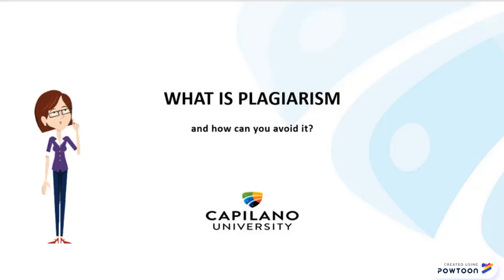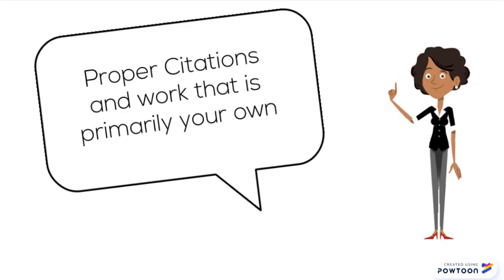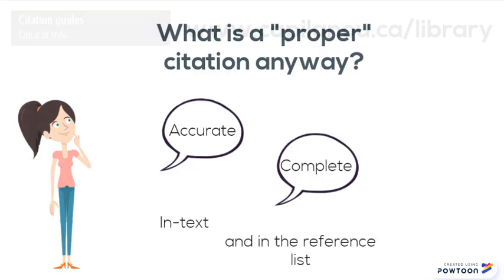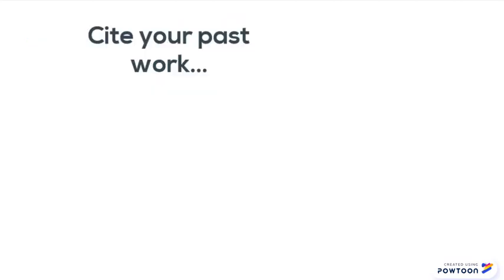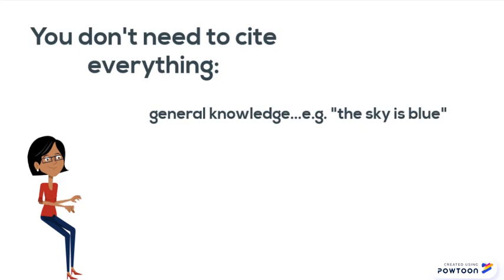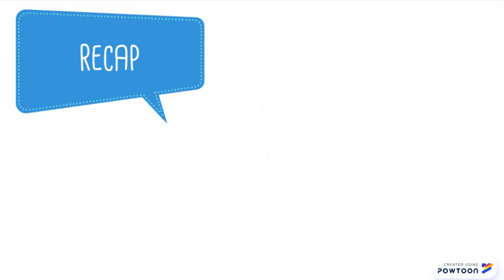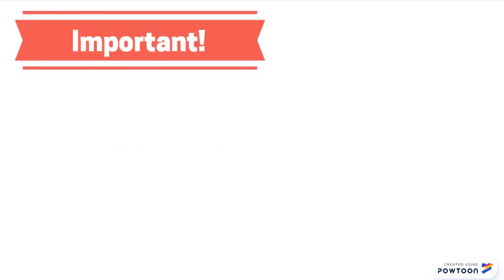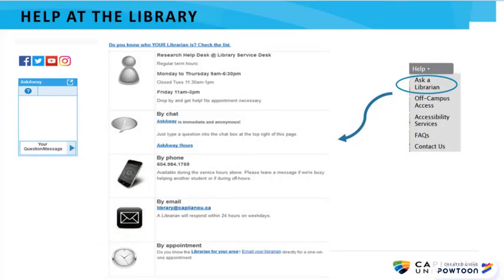What is plagiarism and how to avoid it